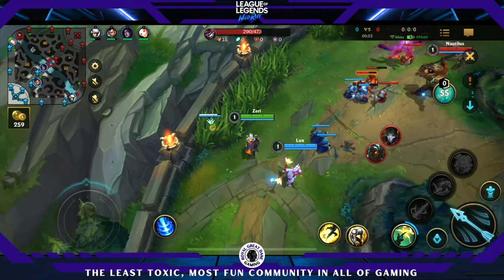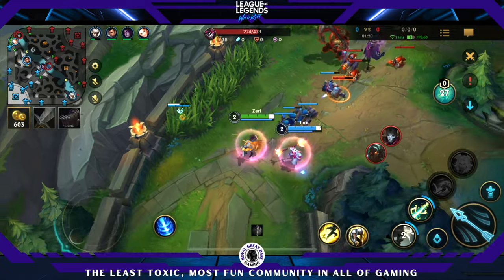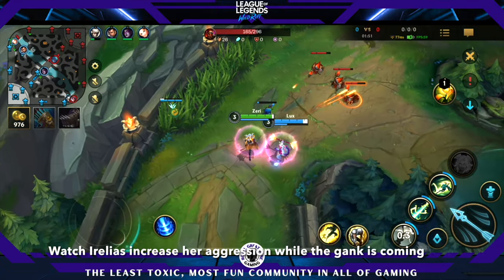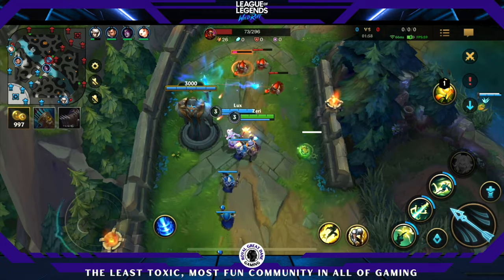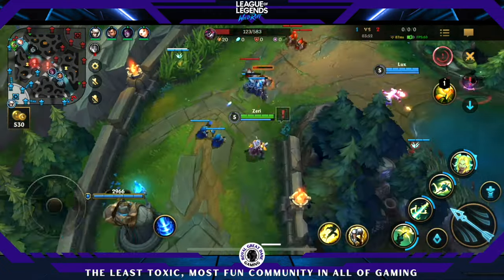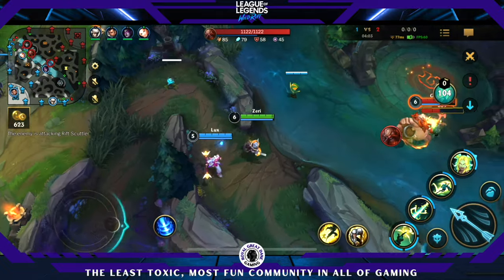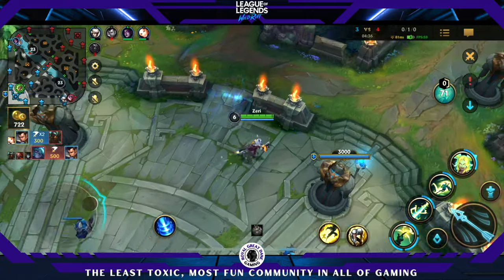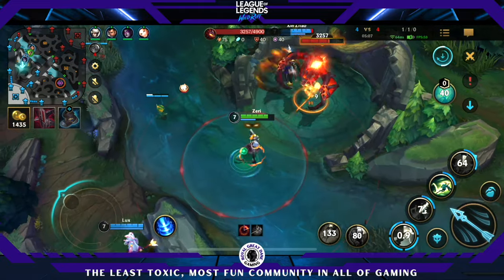What you don't know about map control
Hey friends, welcome back to RGD (Royal Great Dane) gaming.

In this Wild Rift Gameplay I will teach you some tips and tricks to rankup. I will use a zeri guide and explain how to control the map in Wild Rift! If you follow this Guide it will help you to rank up fast! I will give you some Wild Rift rank tips.

If you’re a new or intermediate player, this is the right channel for you! Why? Because here, we teach you how to climb up the ranks, and we’re actually doing it together. I am a Grandmaster pushing for Challenger.

RGD is the least toxic, most fun community you will ever encounter.